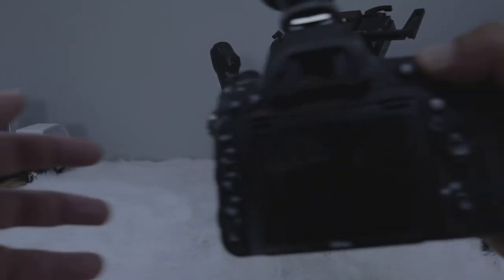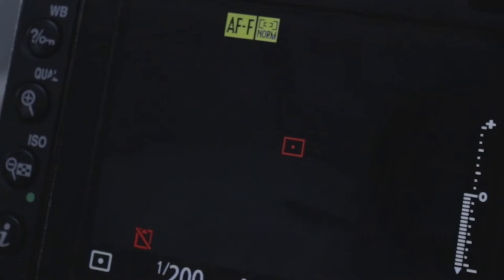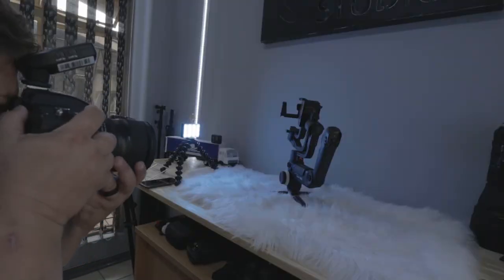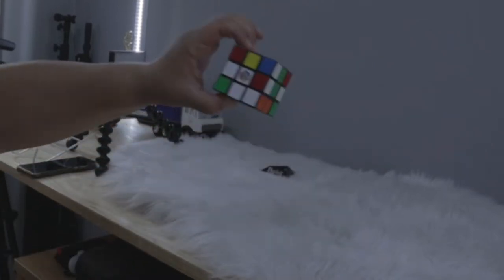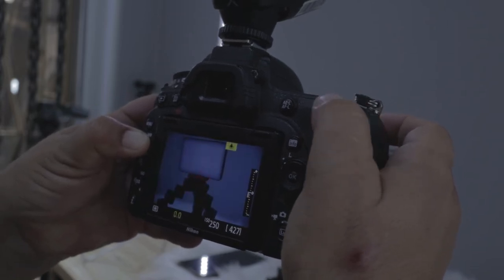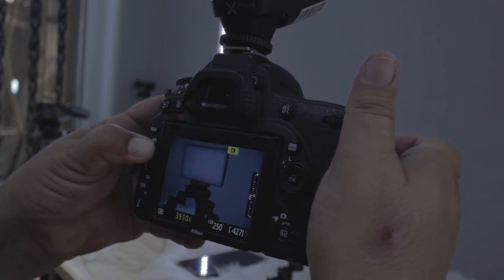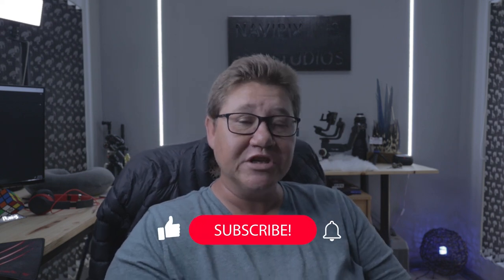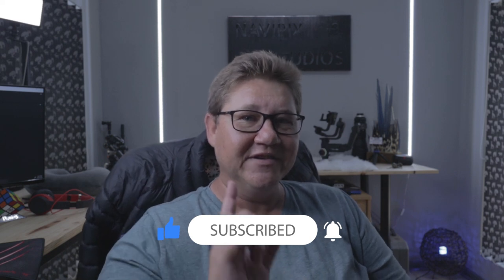Photography lessons i have learned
I really hope these tips can help you move along faster in your journey.

Also check out more Violet Henning and Nadine Pelser videos on our individual youtube channels.

YouTube and photography plus videography Tutorials and tips weekly.

Gear I use:
Zoom F1 field recorder lavalier mic
Nikon D750
Nikon 50mm 1.8
Phottix-nuada-s-vled-video-led-light
Litra torch
Joby Gorilla pod
Manfrotto tripod
Zhiyun Crane 3 Lab

Please leave me a comment on more videos you would like to see.

Also follow: Peter Mckinnon, Matti Hapooja, Peter Lingdren, James Matthews and Zack Ramelan